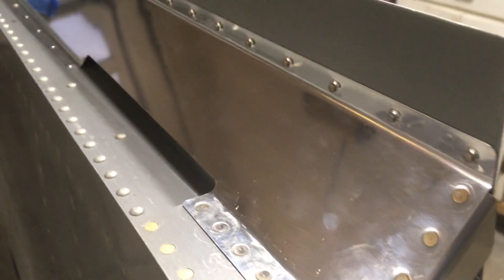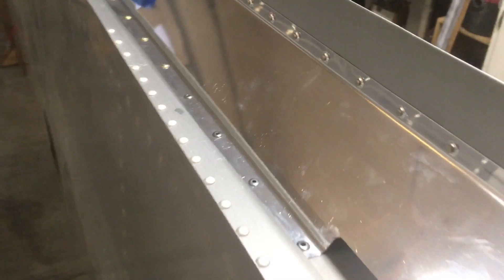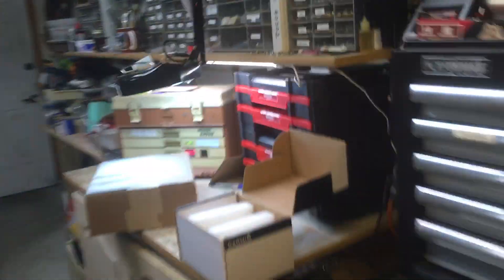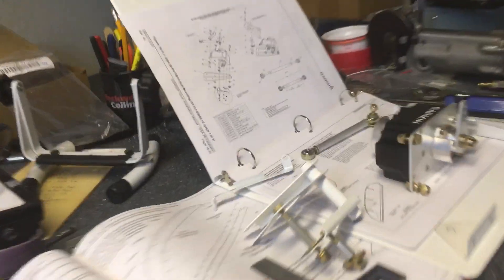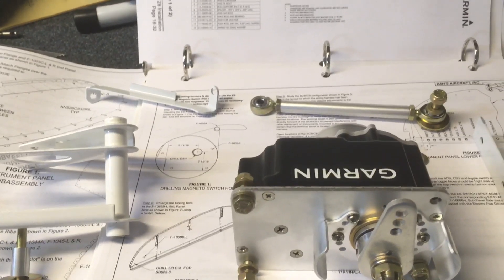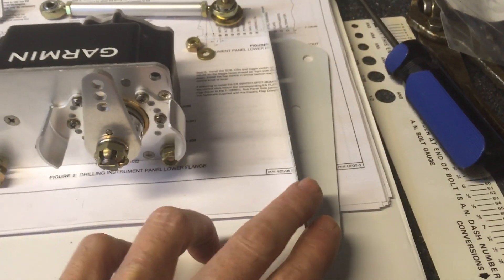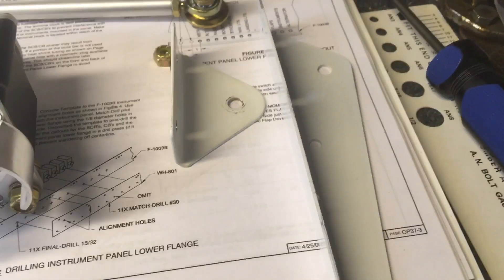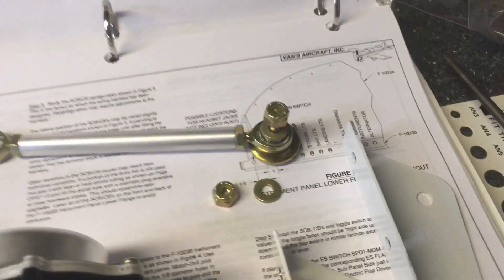RV10 Update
Gap seals installed, installing roll servo